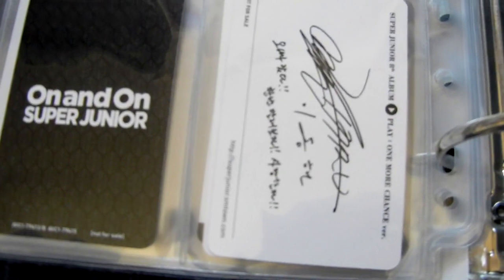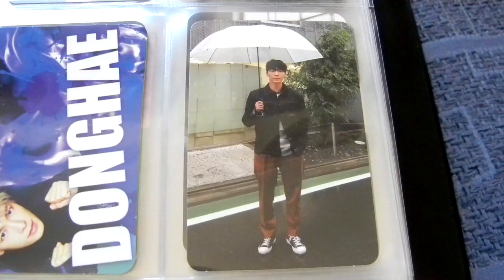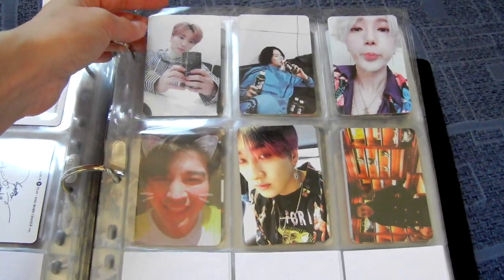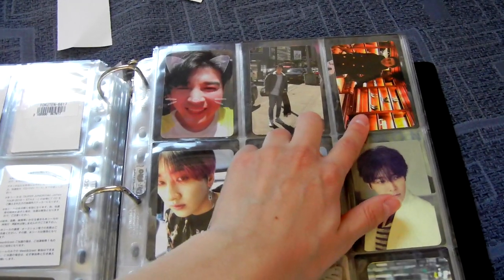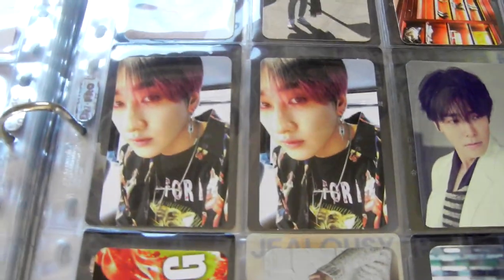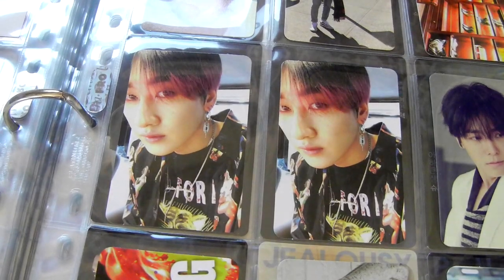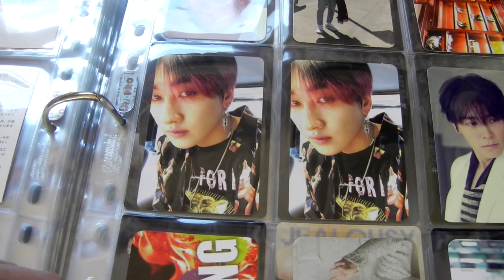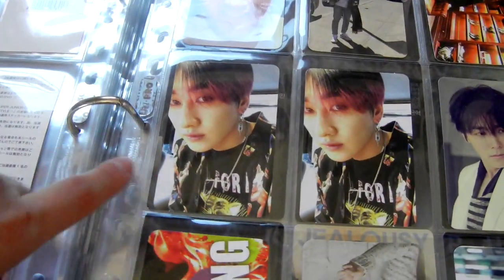Super Junior Replay special ver. Photocard trades - Traded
Shindong has arrived (i have sent Eunhyuk)
Siwon is on his way, i'm trading the Yesung DVD card for it on this page
TBGO Hae is on hold for someone
Vsign Kyu japan album is on hold for someone

the rest of the cards on this page will be up for trade for One More time cards, clearfiles and posters

Want to order soon:
~슈퍼주니어
~Snuper comeback
~WM comeback
~SK comeback
~Donghan comeback
~MX comeback
~April comeback
~u10t special
~Baekpo comeback
~GWSN comeback
~CR Japan CD plates for everything i missed
~extra copies: all the Ms OTL please help me...
Older albums from: girl groups i'm missing